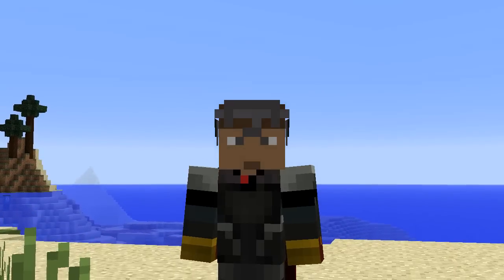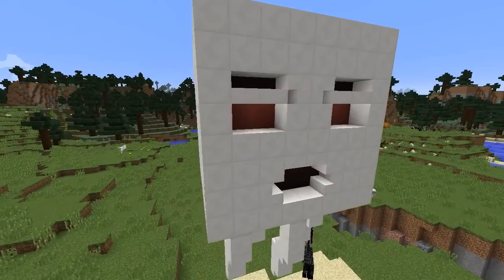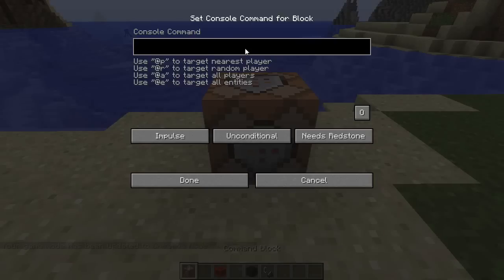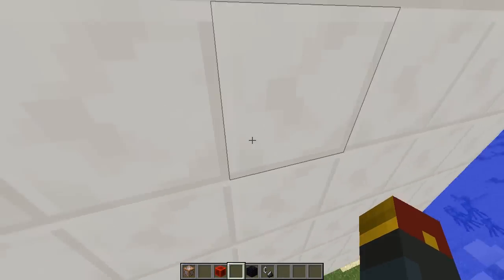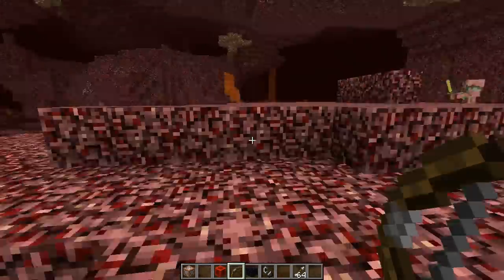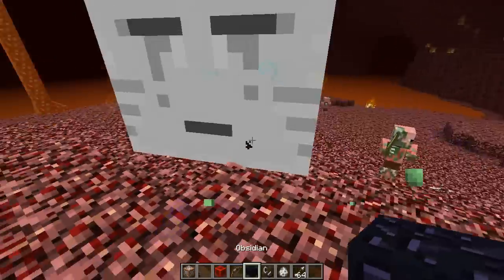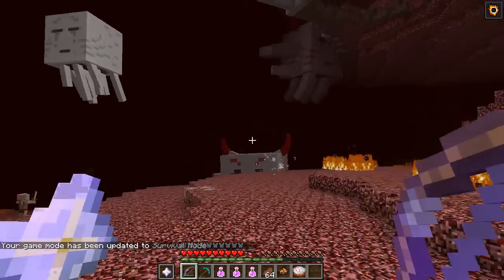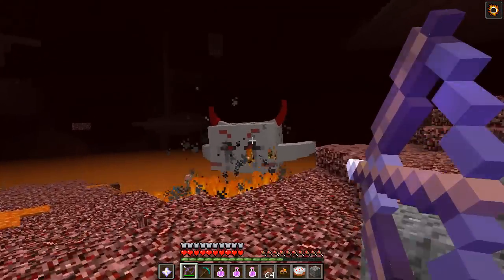Minecraft 1.9 | MUTANT GHAST'S DIAMOND TREASURE | Custom Command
mutant ghast custom command minecraft 1.9 only one command block